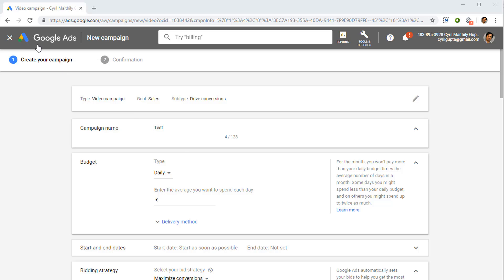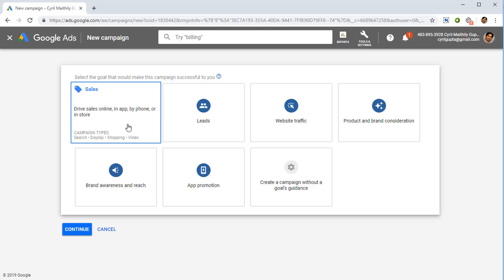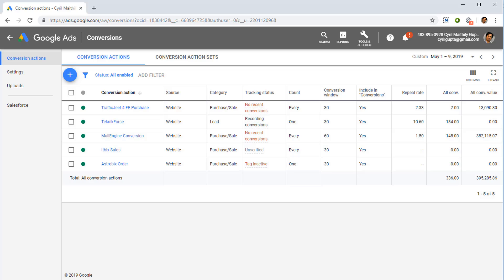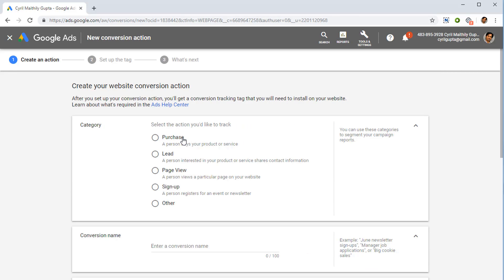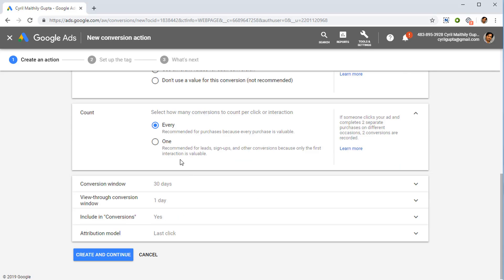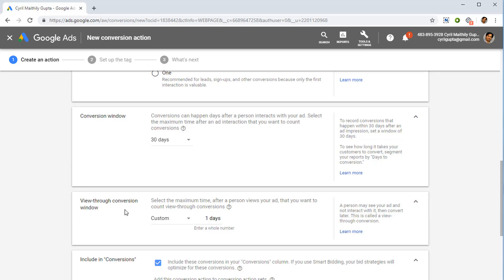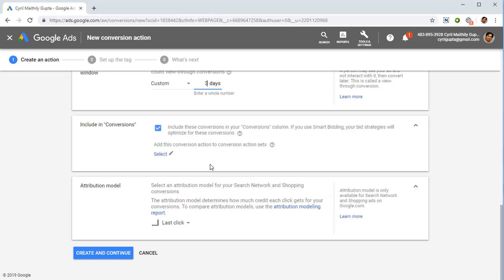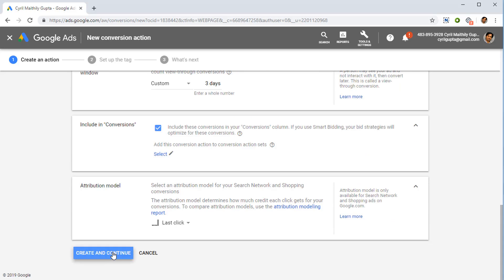YouTube Ads Conversion Tracking & Maximizing Conversions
How will you track multiple kinds of conversions from your video ads?
When you run ads you may want to see whetehr clicks on your ad led a customer to take a certain action. The action may be a purchase on your website, calling your business or downloading an app.

All these can be tracked with the help of Conversion tracking tool.

In this video we will show you how to setup the conversion tracking.